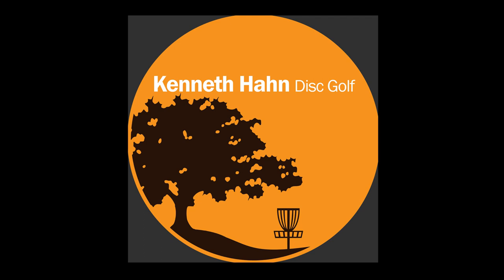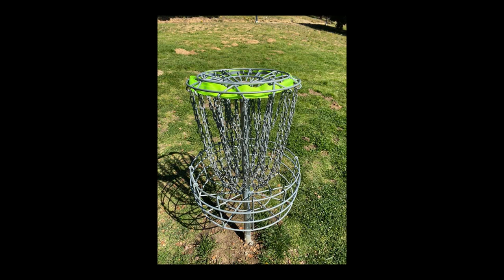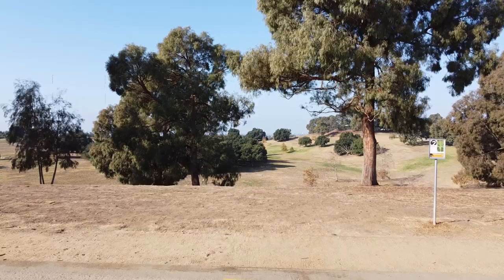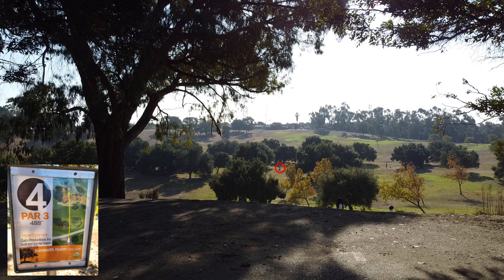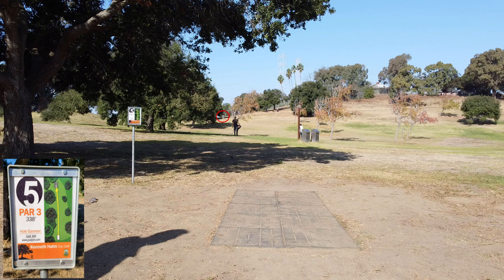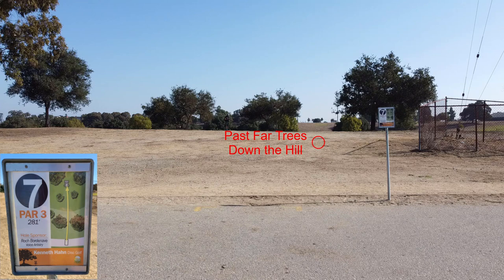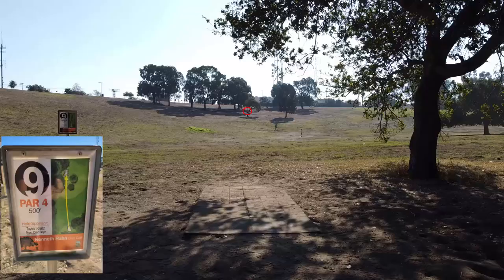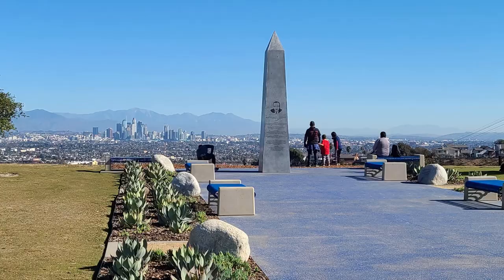Kenneth Hahn Disc Golf Overview (main 9)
Hole by hole overview of the main 9 holes at the Kenneth Hahn disc golf course with a brief overview of the park. If you haven't ever been to the park this should let you know what to expect and I give my thoughts on how the holes play. Beginners will struggle with distance and keeping the disc in the middle of the fairway, but this is a decent park to learn at since there aren't too many trees to avoid. I find that disc golfers are usually very friendly people so if you want some pointers or you need help getting a disc out of a tree, just ask because we are more than happy to help. I hope to see you at the Hahn!

0:00 Overview
2:41 Hole 1
4:03 Hole 2
5:14 Hole 3
6:46 Hole 4
8:32 Hole 5
9:53 Hole 6
11:33 Hole 7
12:54 Hole 8
14:15 Hole 9
15:58 Pretty Views